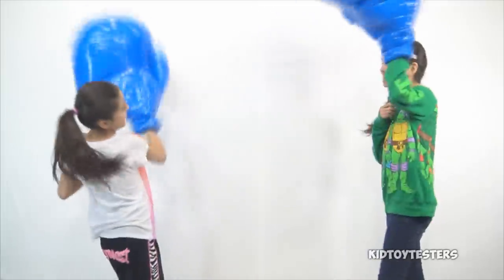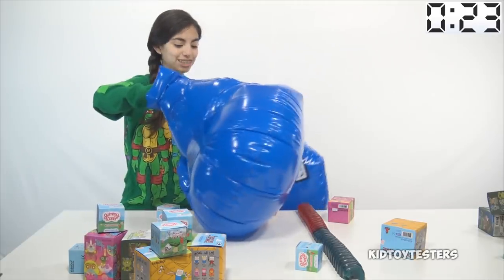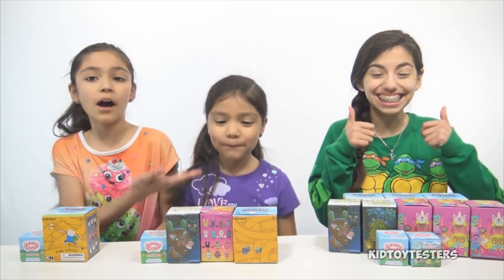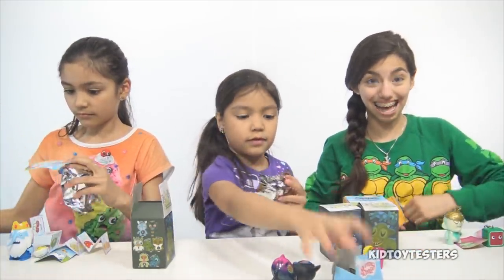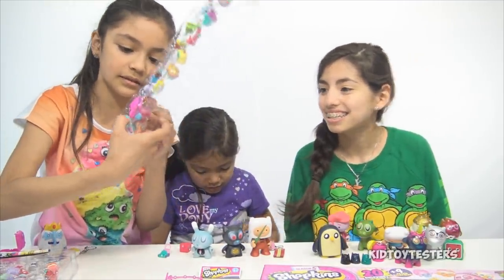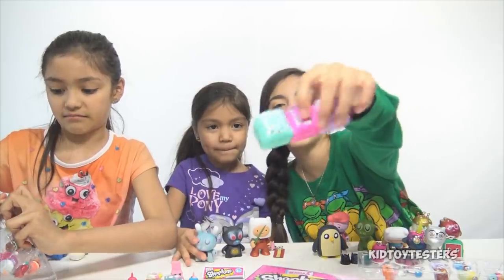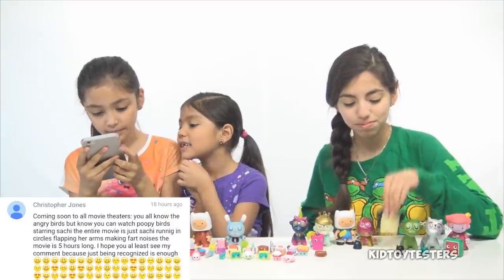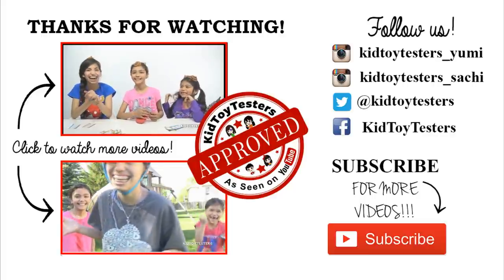Boxing Glove Challenge Shopkins Season 5 Yummy Food | Blind Bag Monday Ep58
Yumi, Sachi, and Kimi take the BOXING GLOVE CHALLENGE for Blind Bag Monday Ep58.  The Girls have to try pick up as many Blind Boxes as they can in 1 minute using giant Blow Up Boxing Gloves The Winner gets to keep their KidRobot Adventure Time Blind Boxes, Night Riders Blind Boxes, Ferals Blind Boxes, and Yummy World Blind Boxes.  Whoever gets the most Blind Boxes gets the GRAND PRIZE a Shopkins Season 5 Mega Pack, Shopkins Season 5 12 pack, Shopkins Season 5 5 pack, Shopkins Kinstruction Fruit & Veggie Stand, and Shopkins Kinstructions Fashion Boutique Play sets.

Thanks to KidRobot and the Bridge Direct for providing the blind bags and Shopkins Kinstruction sets featured in this video.

❤❤❤ Mail ❤❤❤
Want to send us mail?
KidToyTesters
17330 W Center Road, Suite 110, Box 153,
Omaha NE 68130
USA

KidToyTesters is a channel featuring 5 kids (Yumi, Sachi, Kimi, Kenzo, and Raiden) that love playing with and reviewing toys.  We do Back To School giveaways and School Supplies hauls as well as lots of other seasonal giveaways.  Some of our favorites have been making Fin Fun Mermaid Tail videos where  we transform into real mermaids and swim in pools, search for treasure, and have lots of outdoor family friendly fun.  Orbeez videos like our 1,000,000 orbeez Jacuzzi Bath, 500,000 orbeez Pool Slide, Orbeez crush and Orbeez Surprise videos are always fan favorites.